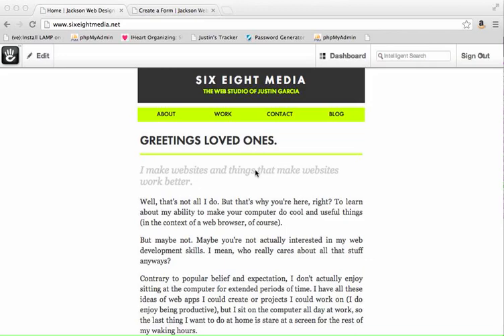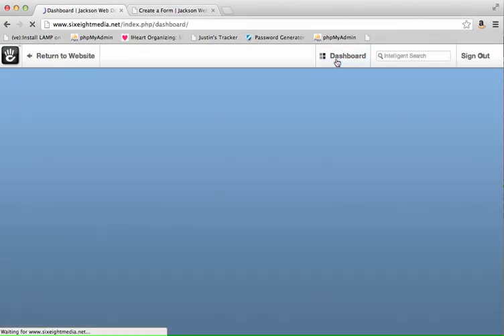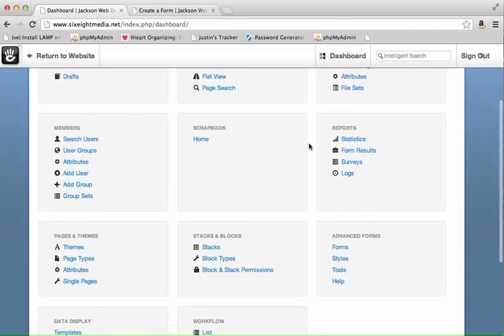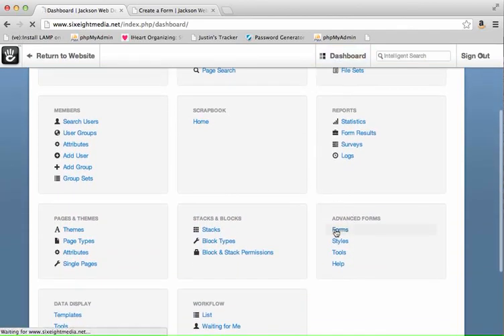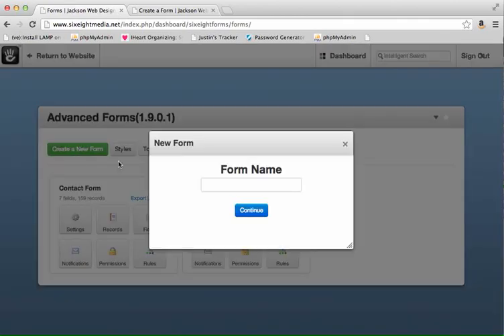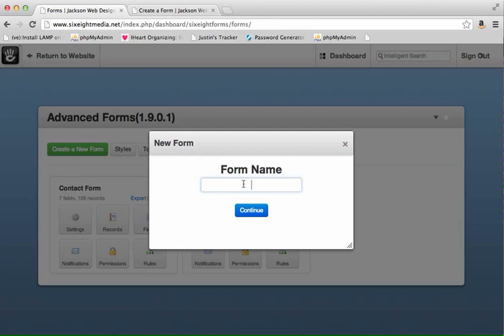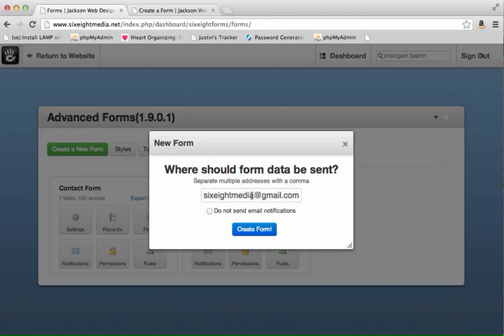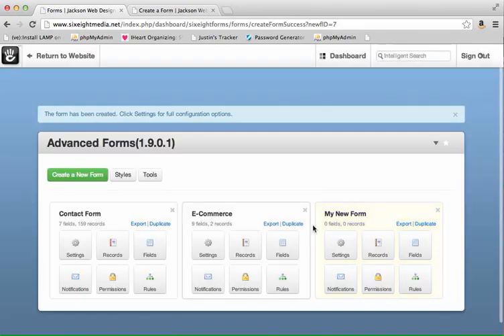Concrete5 Advanced Forms - Create a New Form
How to create a new form in the Advanced Forms add-on for Concrete5